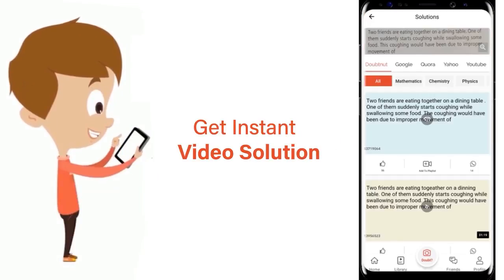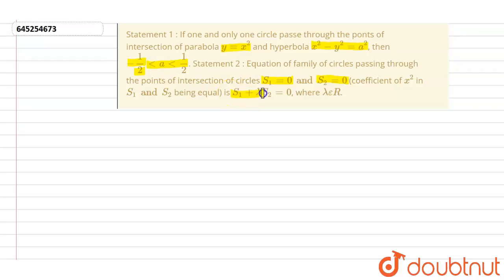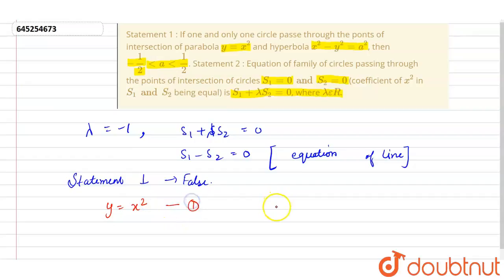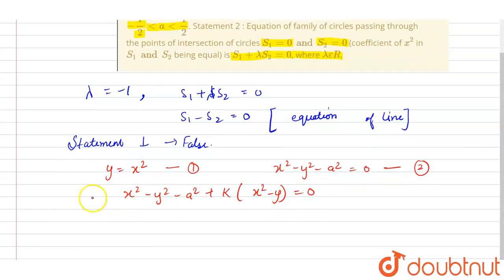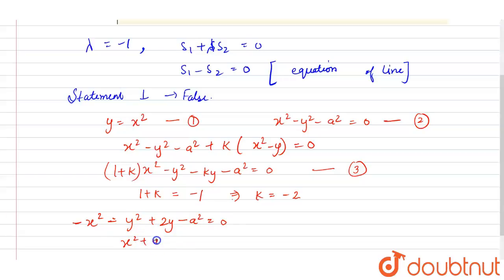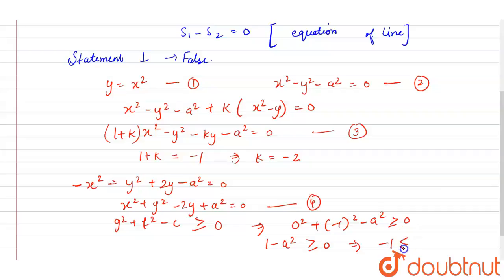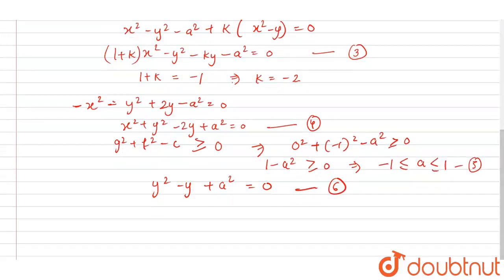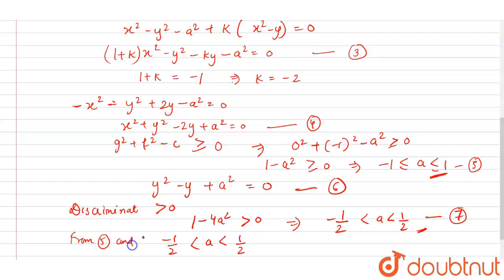Statement 1 : If one and only one circle passe through the ponts of intersection of parabola y=x...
Statement 1 : If one and only one circle passe through the ponts of intersection of parabola y=x^2 and hyperbola x^2 - y^2 = a^2, then -1/2 lt a lt 1/2. Statement 2 : Equation of family of circles passing through the points of intersection of circles S_1 = 0 and S_2 = 0 (coefficient of x^2 in S_1 and S_2 being equal) is S_1 + lambdaS_2 = 0, where lambda epsilon R.
Class: 12
Subject: MATHS
Chapter: CONIC SECTIONS - FOR COMPETITION
Board:IIT JEE

👉 Have Any Query? Ask Us.